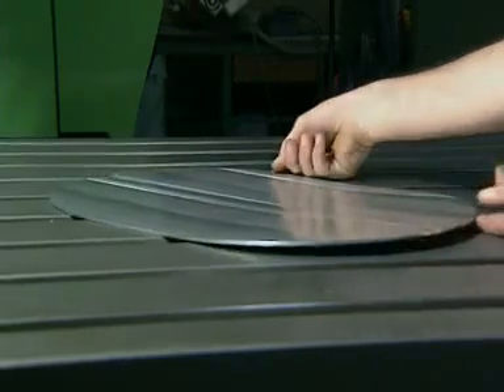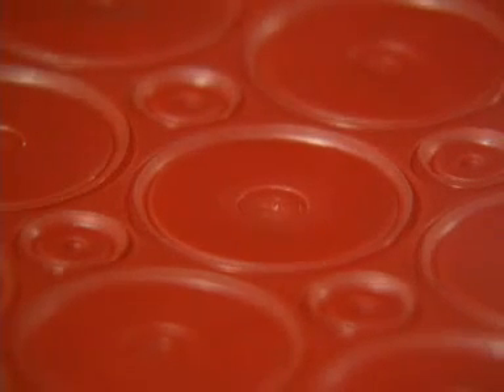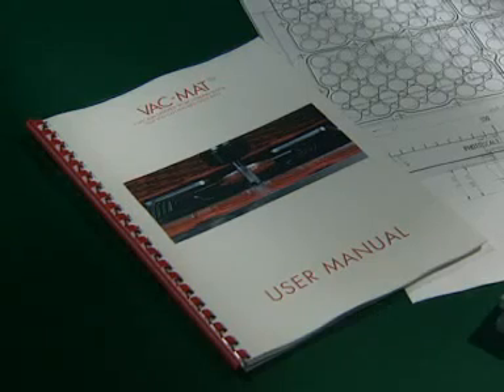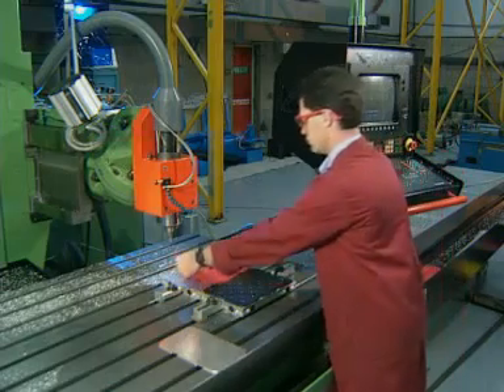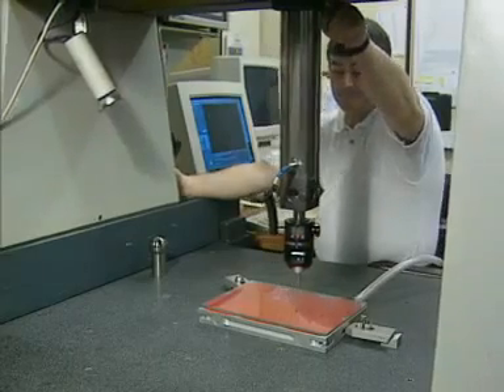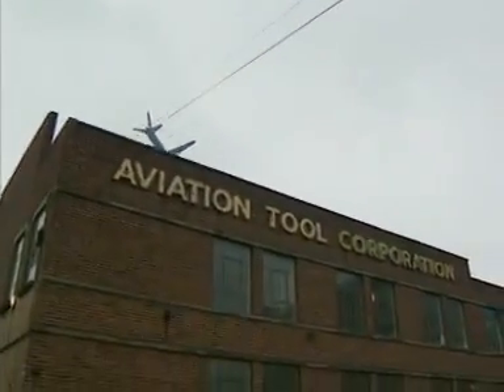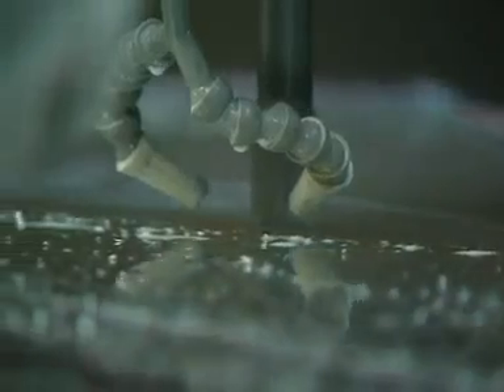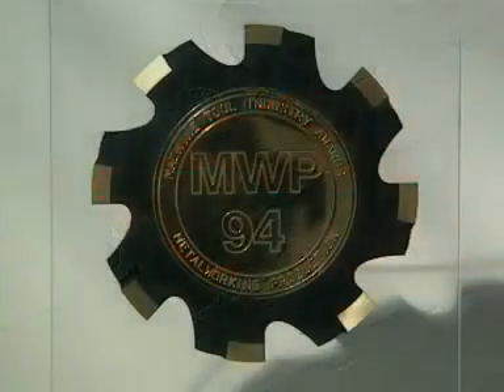Witte America Fixture Solutions - VAC MAT vacuum clamping system english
Witte America Fixture Solutions

Witte America is specialized in offering fixture solutions to industries such as automotive and aerospace. One of our main products is recognized by the brand name ALUFIX. ALUFIX is a high precision modular system consisting of a huge number of standard items which can quickly be assembled in endless variations.

For Witte and All Your Precision Gage Needs - Air & Height Gages, Micrometers, Calipers, Gage Blocks to Optical Comparators & Profile Scanners -
We ARE Your Total Metrology Solution!